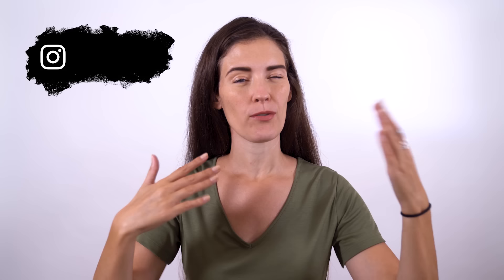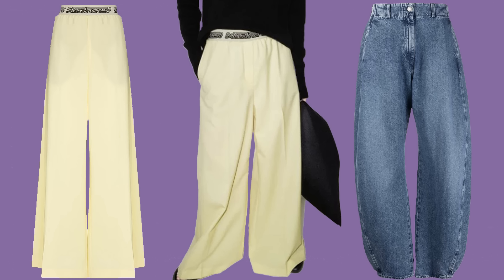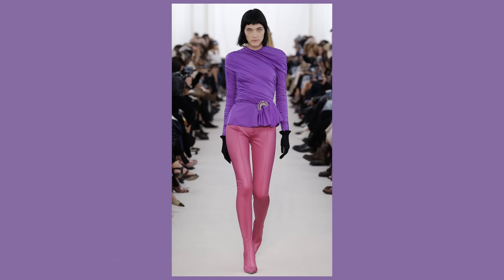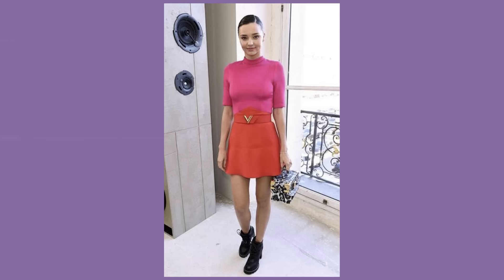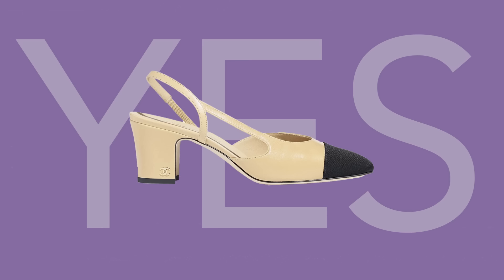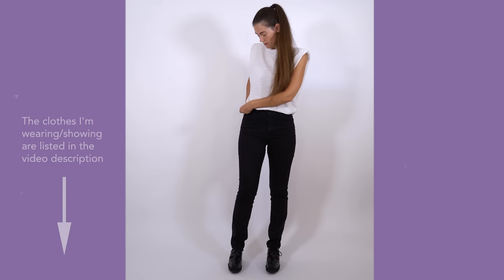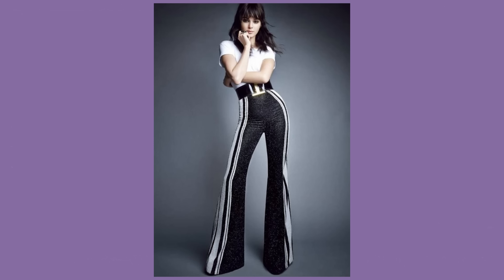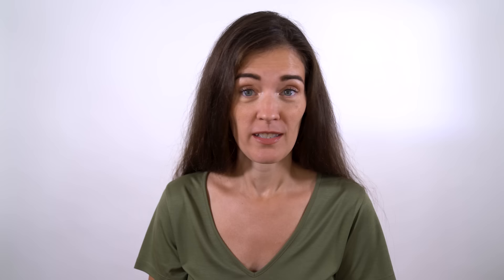How to make short legs look longer (styling tips) | Justine Leconte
How to elongate your legs (fashion advice with no Photoshop, no posing, no Instagram filters... just picking your clothes smartly ;-)

Black stiletto boots: Calvin Klein (see similar options linked below)
Black sneakers with red stars: Stella McCartney (see similar options linked below)
Top with shoulder pads* (mine is white linen)
White blouse with puffy sleeves* (mine is white cotton poplin)

Pointy heels* (mine are Calvin Klein, black with golden detail on the sides)
Platform laced shoes* (mine are Stella McCartney, Elyse, black with red stars)
Models off-duty: Bella Hadid, Joan Smalls, Miranda Kerr
Tights ad: Calzedonia + Pamela Reif
Kendall Jenner in VOGUE

Note: these links are for your reference, to illustrate what I’m saying in the video. It doesn’t mean that I endorse these brands or that they are all 100% tested and ethical ;-)

✂ MY FASHION DESIGN TOOLS*:

🎬 MY VIDEO EQUIPMENT*:
Screen protector for iPad (which feels like drawing on actual paper!)
Pen for iPad
Main camera (newer version than mine)
Main camera objective
Small camera
Main microphone
Small microphone